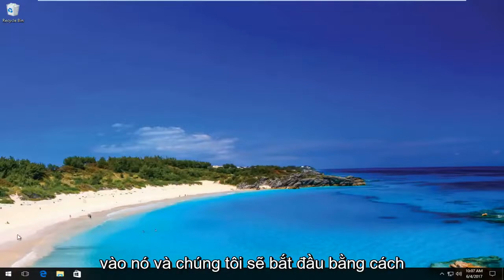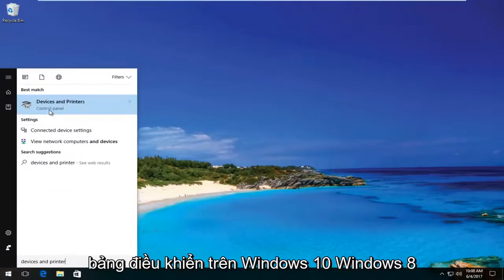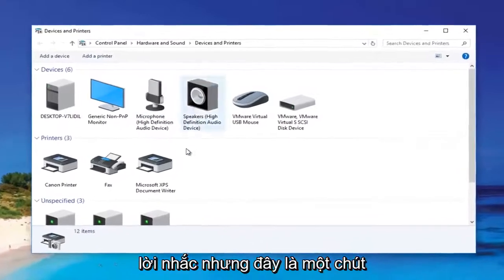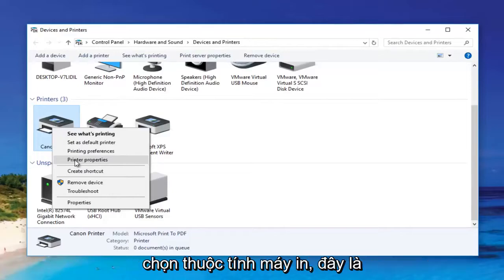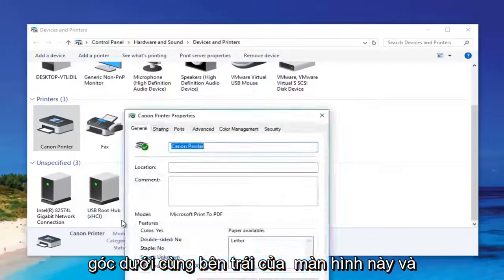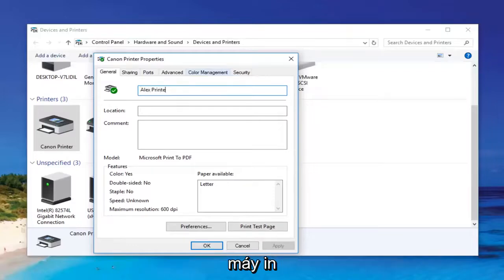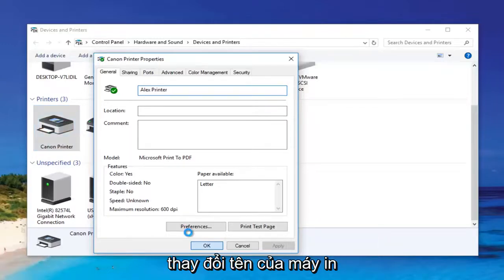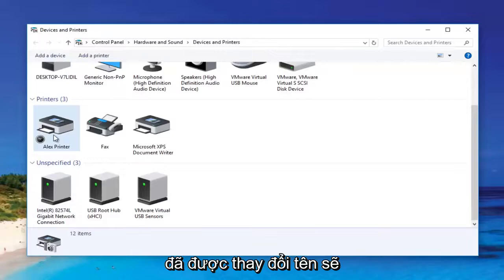Hướng dẫn đổi tên máy in trên Windows 10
Cách thay đổi tên máy in trên thiết bị Windows của bạn.

Khi bạn cài đặt một máy in mới, Windows thường đặt tên nó theo nhà sản xuất hoặc kiểu máy theo mặc định.

Nếu bạn có nhiều máy in, bạn có thể đổi tên chúng để cho biết trợ giúp xác định từng máy in theo chức năng của nó hoặc vị trí của nó. Ví dụ: "Máy in Brink" thay vì "Dòng Samsung CLX-3170".

Hướng dẫn này sẽ chỉ cho bạn cách đổi tên máy in cục bộ và máy in chia sẻ thành những gì bạn thích trong Windows 7, Windows 8 / 8.1 và Windows 10.

Bạn phải đăng nhập với tư cách là quản trị viên để có thể thực hiện các bước trong hướng dẫn này.